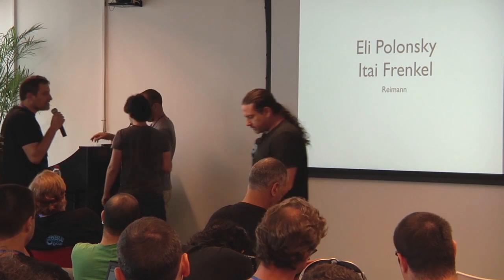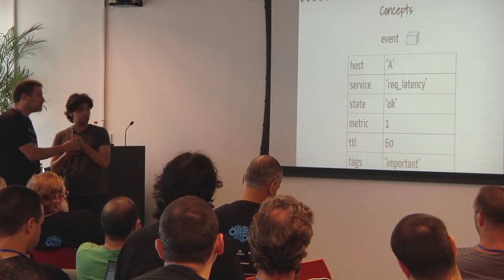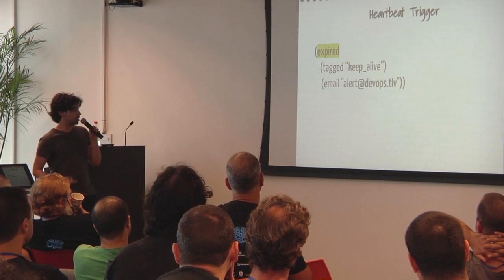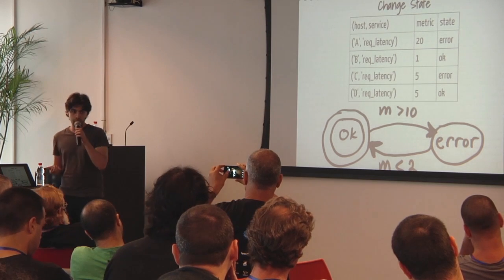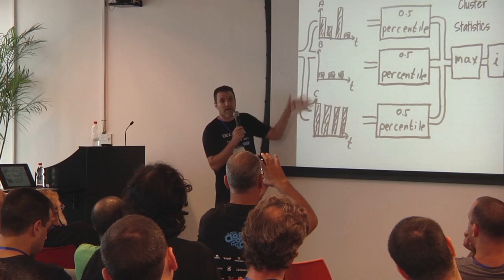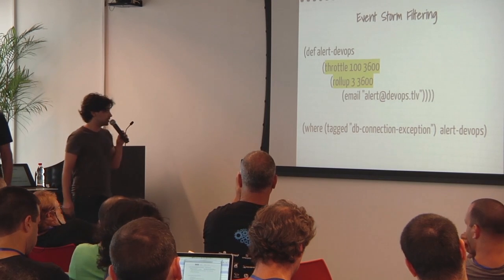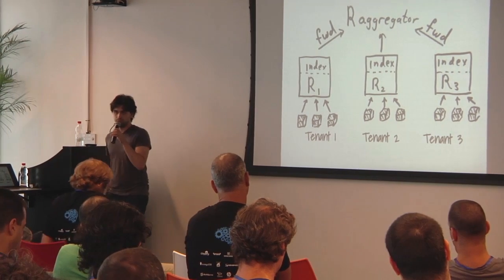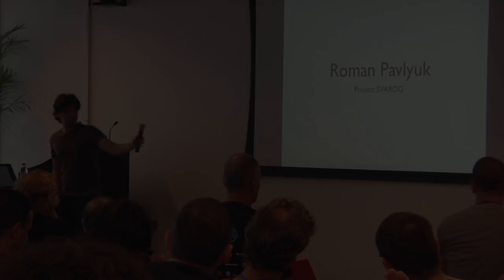DevOps Days Tel Aviv 2013: Ignite: Monitoring Patterns with Riemann - Itai Frenkel & Eli Polonsky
Riemann aggregates events from your servers and applications with a powerful stream processing language, which enables concise monitoring rule declarations. This 5 minute ignite talk gives a taste of common monitoring pattern implementations: heartbeat, statistics, event enrichment, state based filters, multi-tenant monitoring, and reviews what you can do with Riemann after processing these patterns.

Speakers:

Itai Frenkel and Eli Polonski, GigaSpaces

Eli Polonsky and Itai Frenkel work at GigaSpaces, developing the the Cloudify open source devops and cloud automation suite. Part of their work includes open source devops tool evaluation such as Riemann.